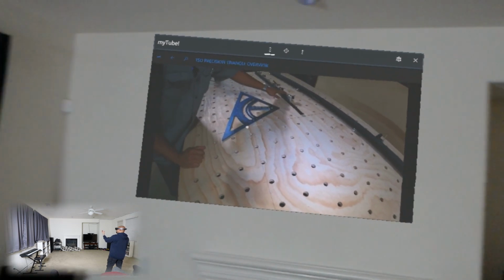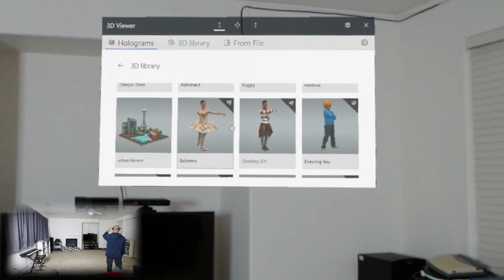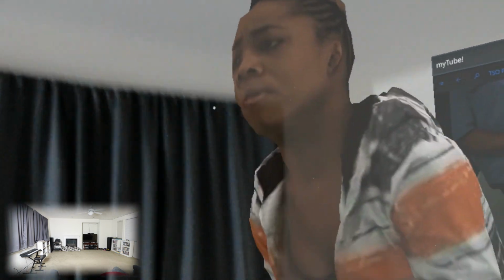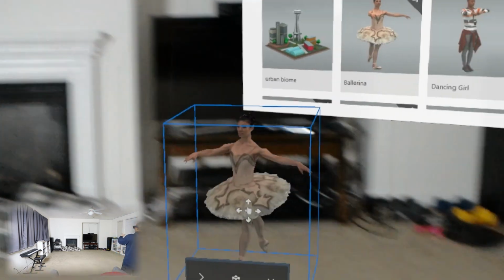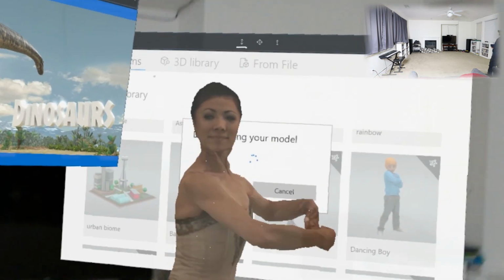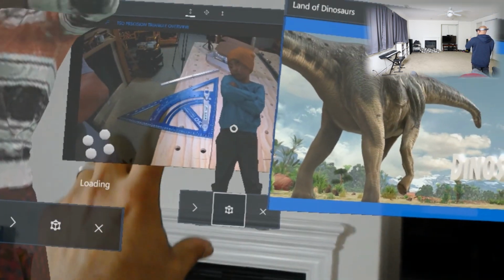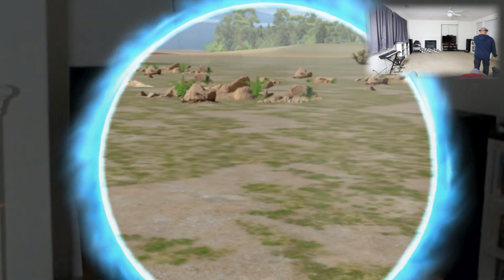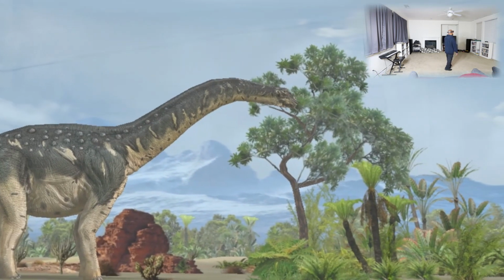HoloLens in action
This is the Microsoft Hololens in action.